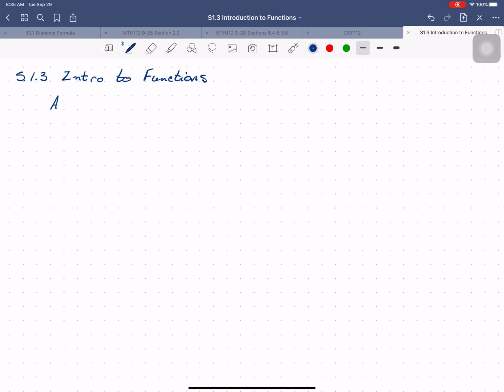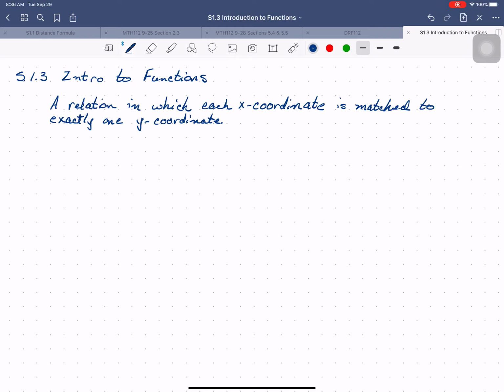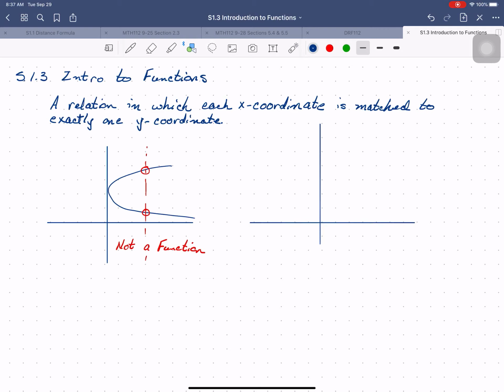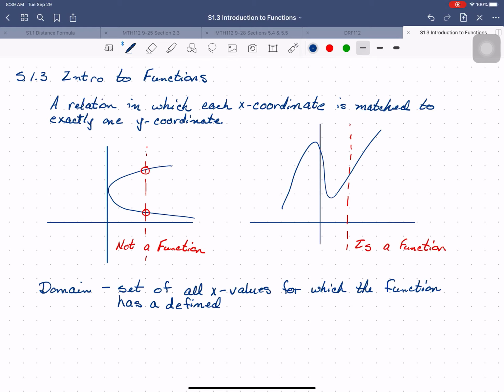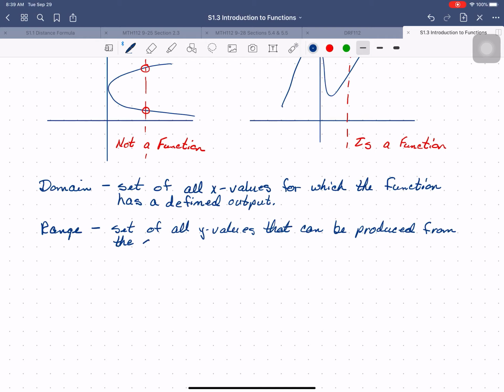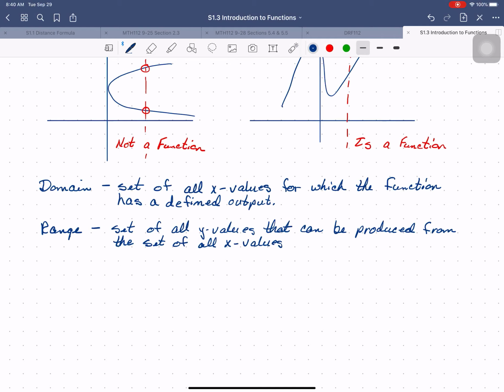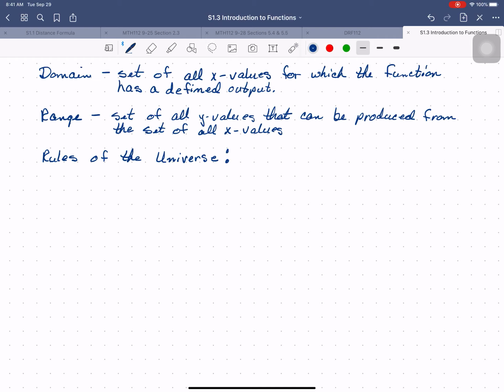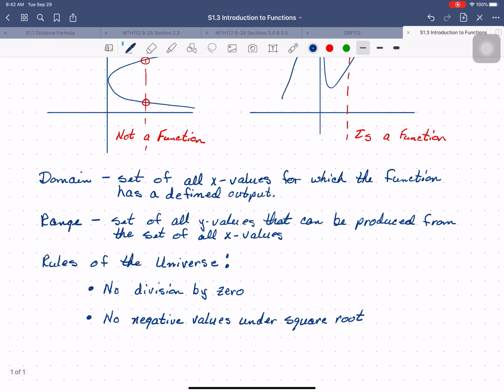MTH111 S1.3 Introduction to Functions